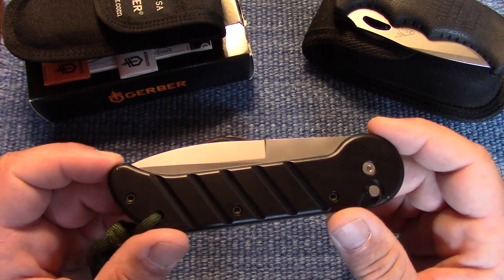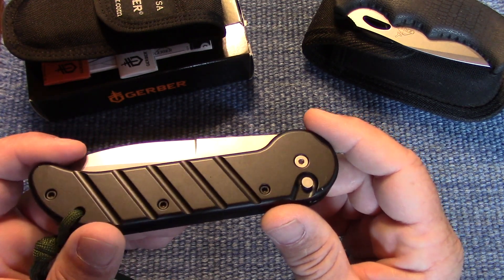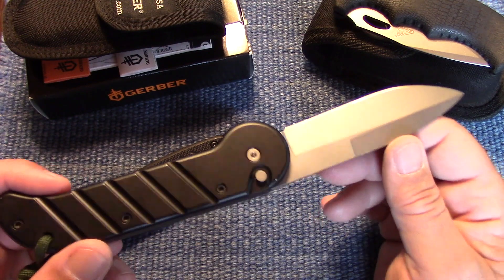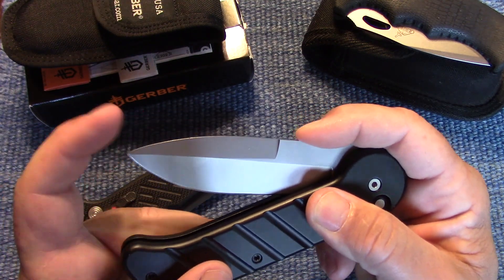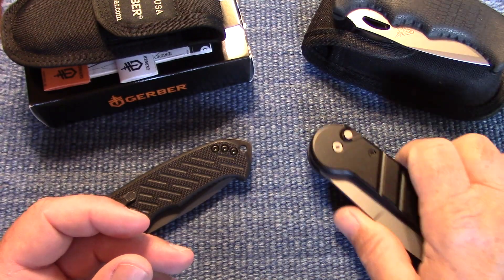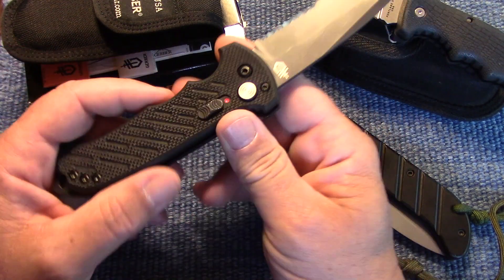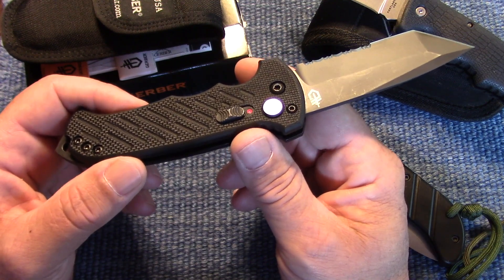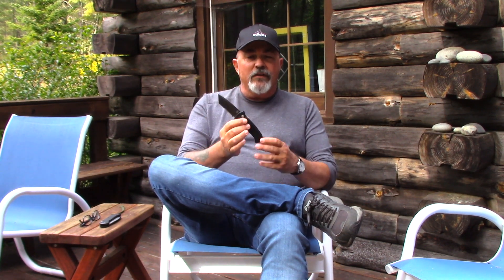A Tale of Two Switchblades; The Gerber 06 Auto vs. Paragon "Black Knife"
A comparative look at two iconic autos and a little bit of history of the evolution of the modern automatic knife for military service.